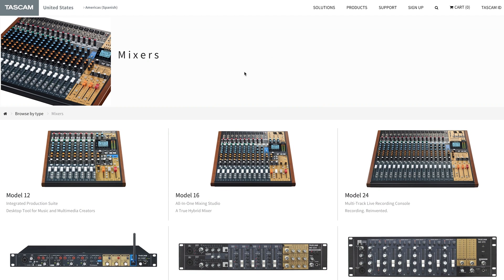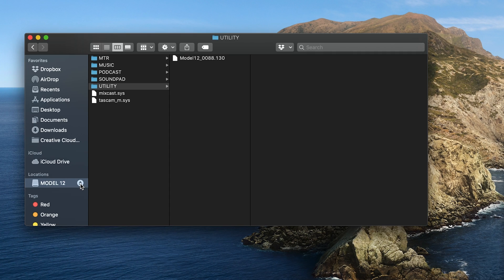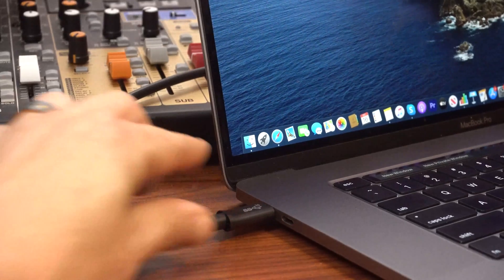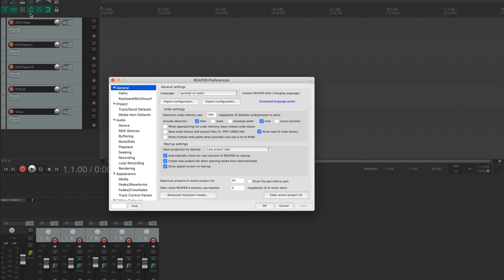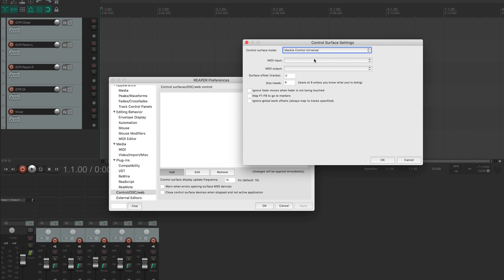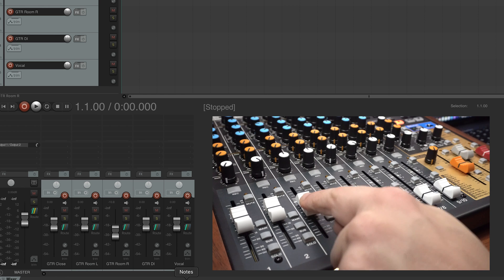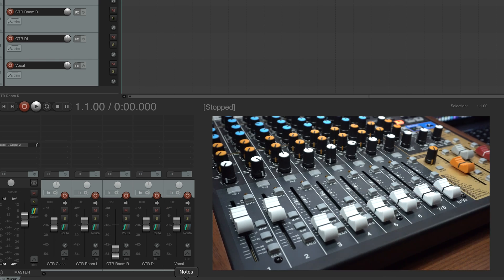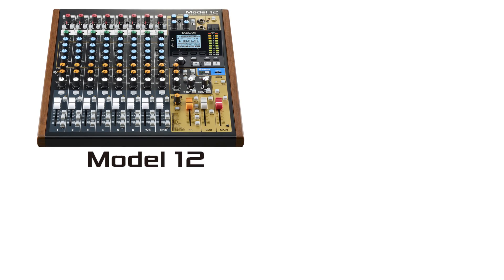TASCAM Model 12 - Using the Model 12 as a DAW Controller with Reaper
Model 12 Firmware V 1.30 adds Reaper to the list of DAWs compatible with the DAW Controller feature.  Learn how to quickly and easily set up your Model 12 with Reaper and start mixing your next big hit today!